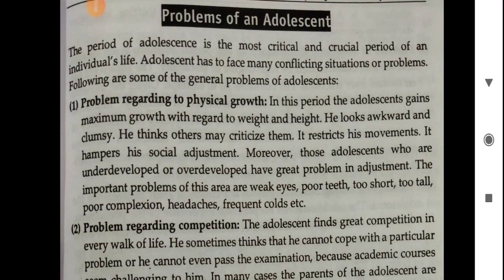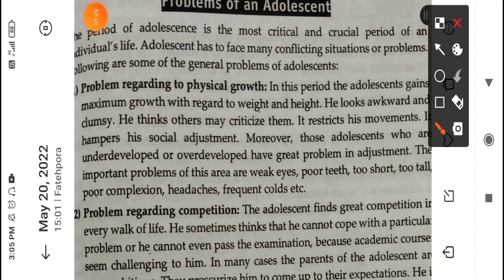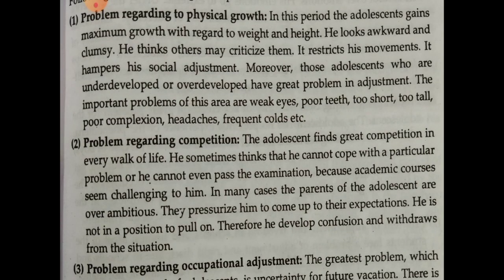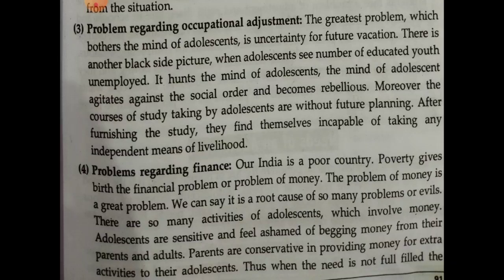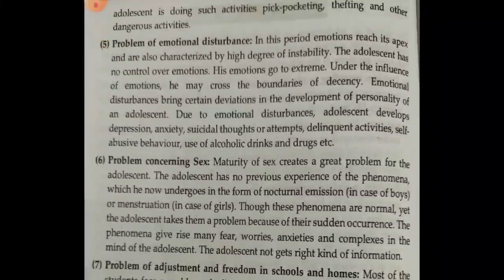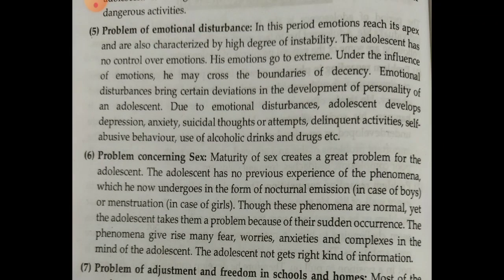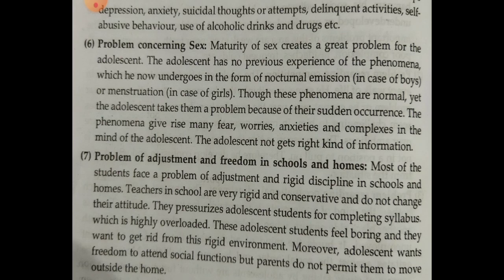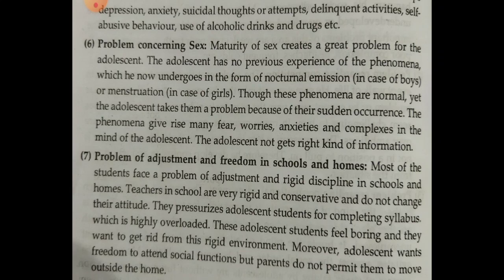PROBLEMS OF ADOLESCENTS BG 3RD SEMESTER